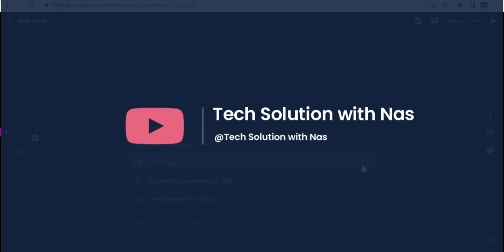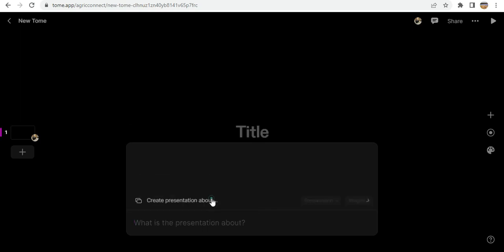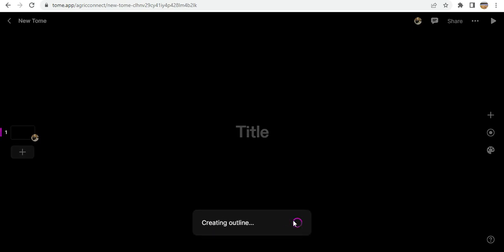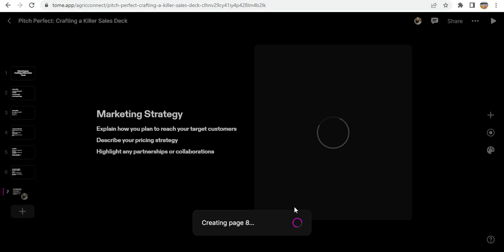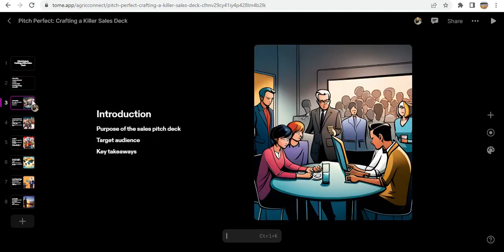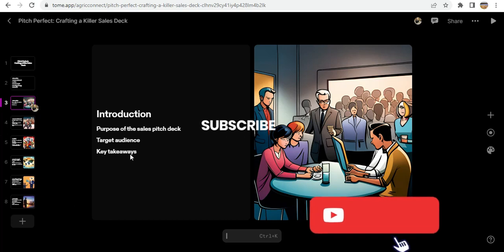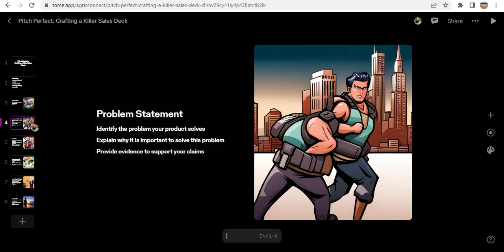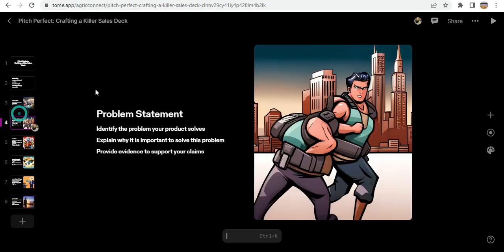Transform Your Presentations with TOME AI Prompts: Step-by-Step Tutorial PART #2 [2023]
Looking to make your presentations more dynamic and engaging? Look no further than TOME AI prompts! In this step-by-step tutorial, we'll show you how to use TOME AI prompts to transform your presentations and captivate your audience. From generating ideas to customizing prompts, you'll learn everything you need to know to make your presentations truly stand out. We'll even cover how to integrate TOME AI prompts seamlessly into your presentation, so you can take your delivery to the next level. By the end of this video, you'll be equipped with the skills and knowledge to create interactive and memorable presentations that leave a lasting impact. Don't miss out on this opportunity to revolutionize your presentation skills with the power of TOME AI prompts.